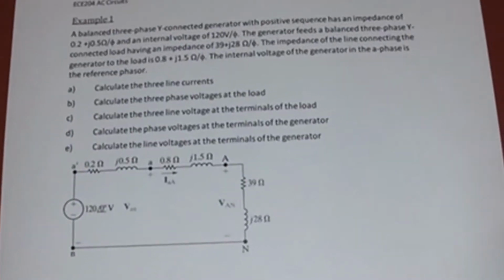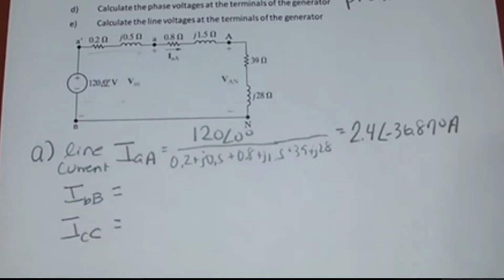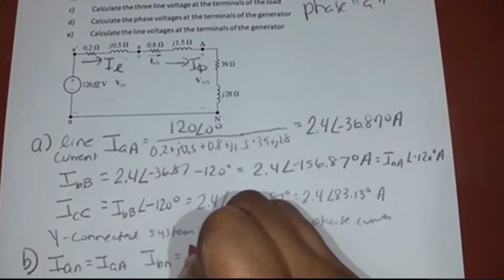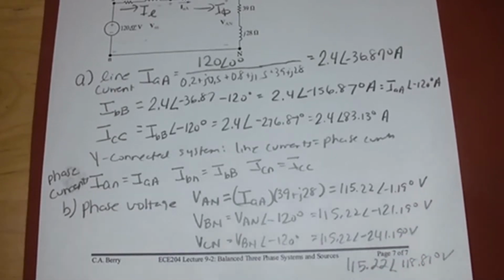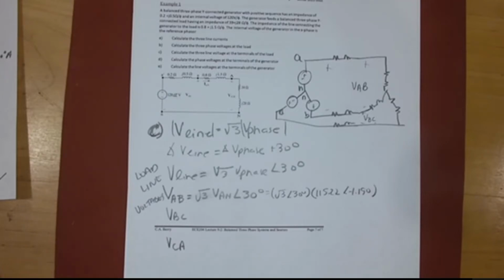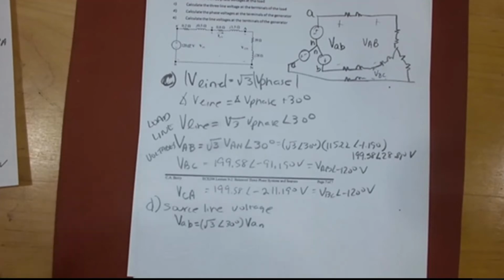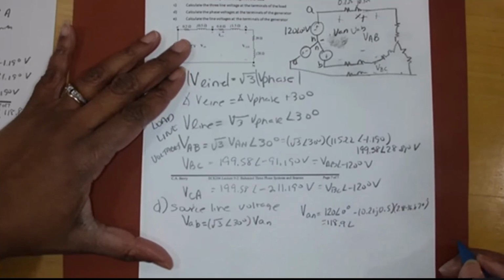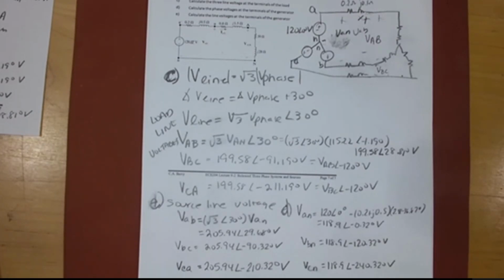ECE204 Lecture 9-2b: Three phase systems and circuits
In this video, award-winning engineering educator, Dr. Carlotta A. Berry, introduces three phase systems and sources and analysis of Wye-Delta and Wye-Wye circuits. Upon completion of this lecture, students should be able to briefly define and explain balanced three-phase voltages, wye- and delta-connected sources, wye-delta and wye-wye circuits. To learn more about Professor Berry's work, please